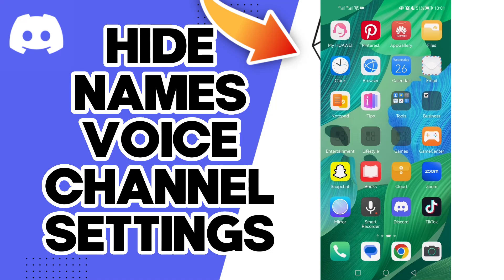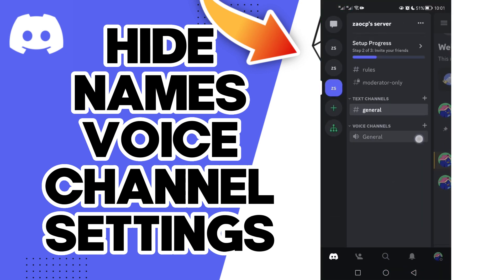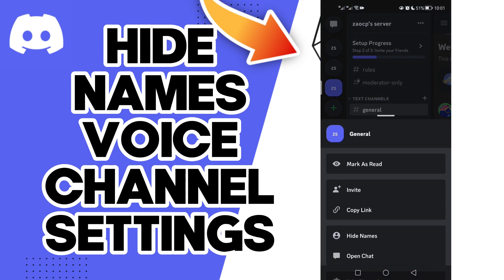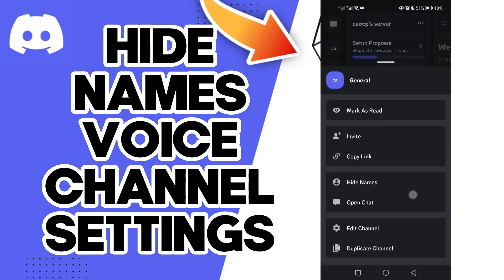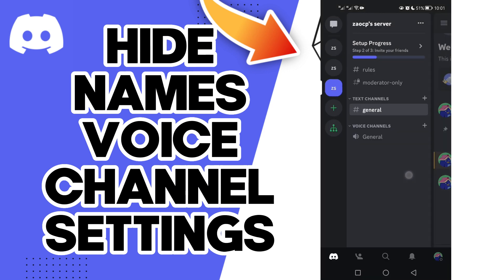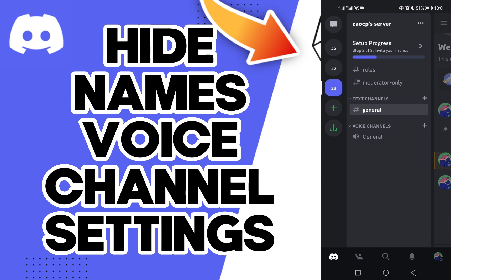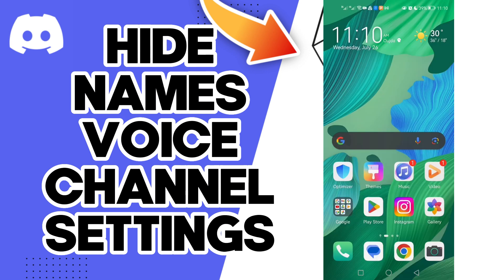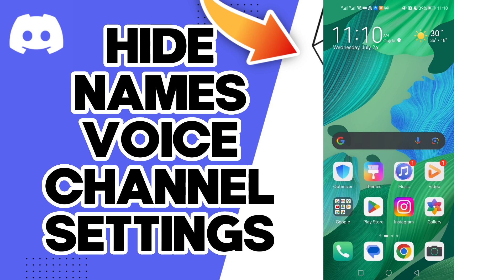How To Hide Names Voice Channel Settings On Discord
in this video we discuss :